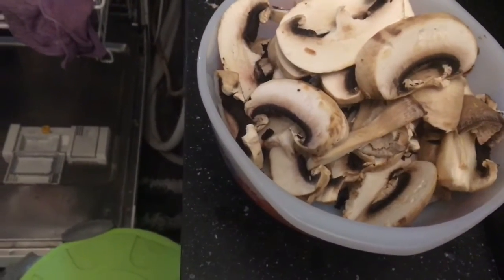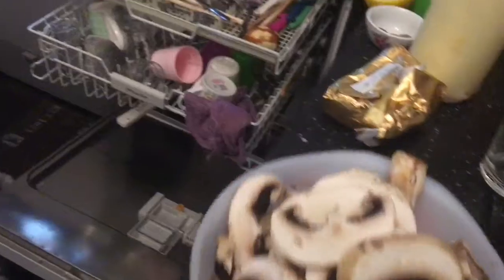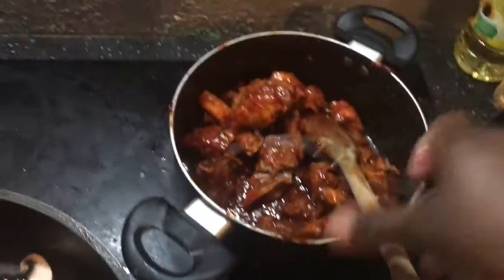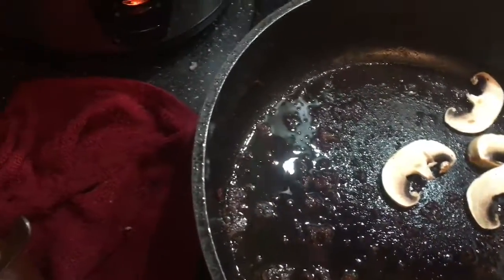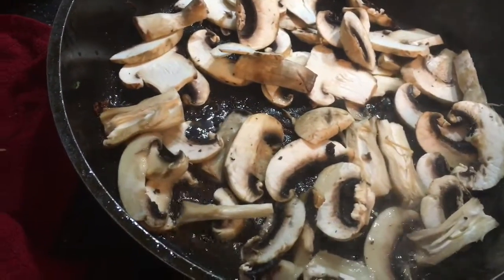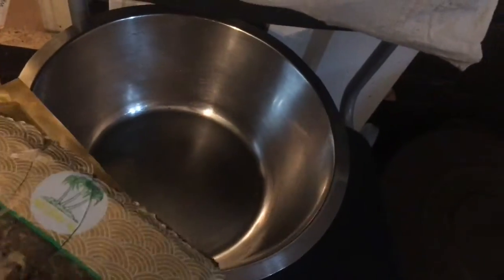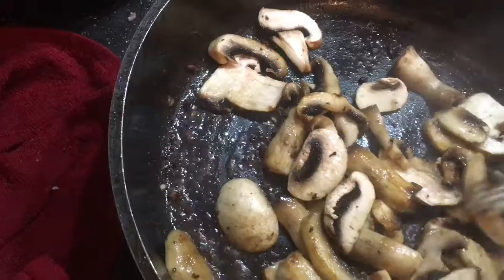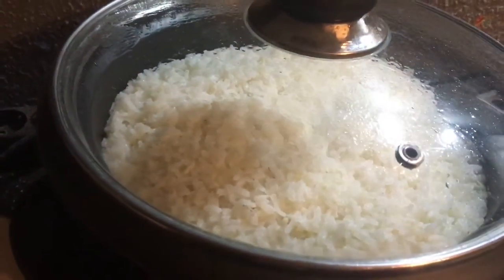Mini Korean Barbecue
having korean barbecue for dinner today